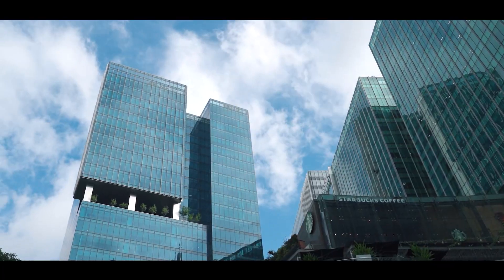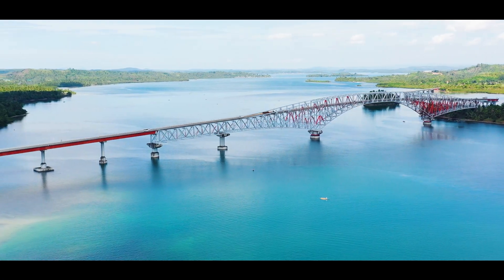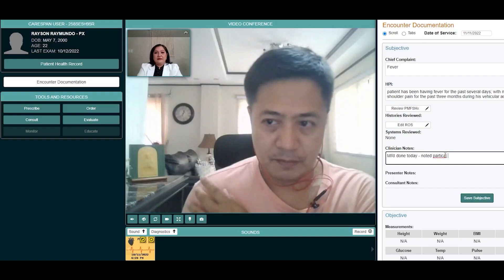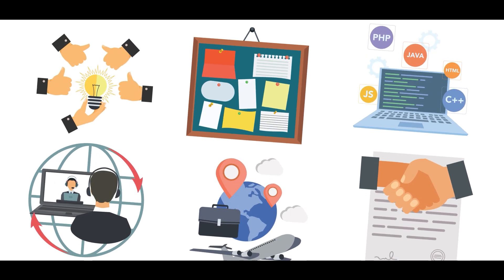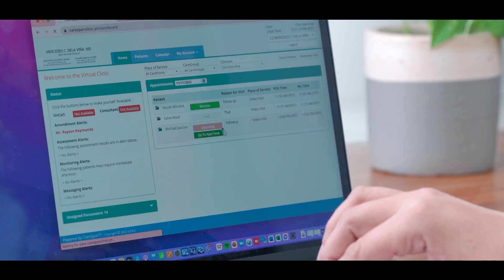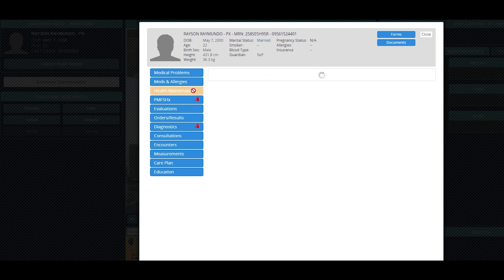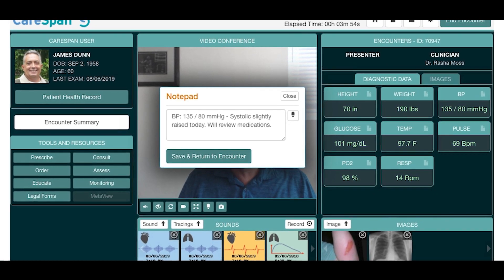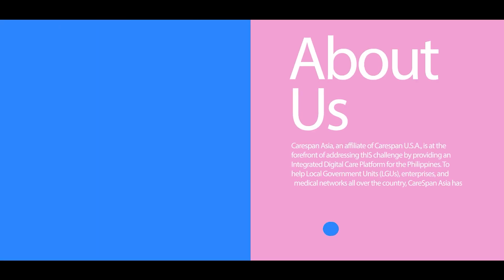CareSpan Asia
We improve attainable healthcare in the Philippines, enabling quality and more affordable medical care by providing the technological pathway for growth and development of medical services.

We offer the most advanced integrated Telehealth platform with Telemedicine, Electronic Health Records, Remote Patient Monitoring and Chronic Disease Management capabilities.

Visit our Facebook page and our - CareSpan Asia